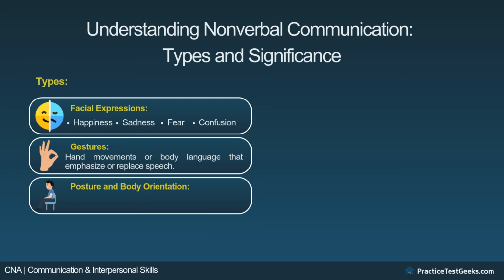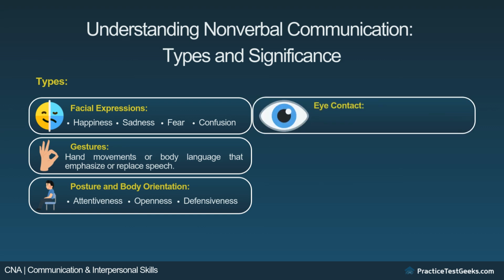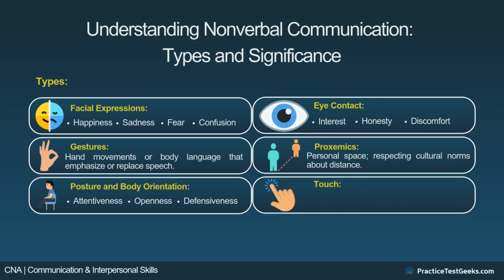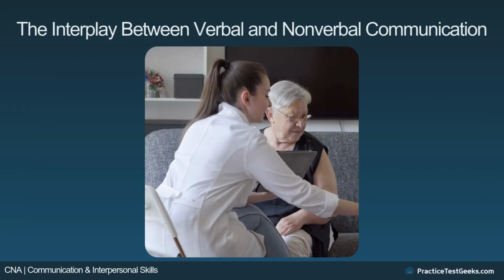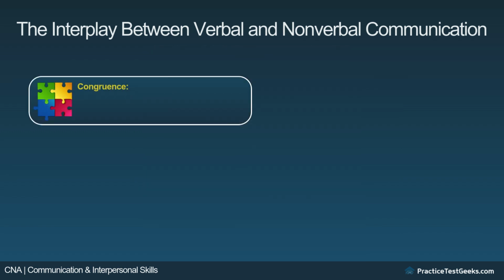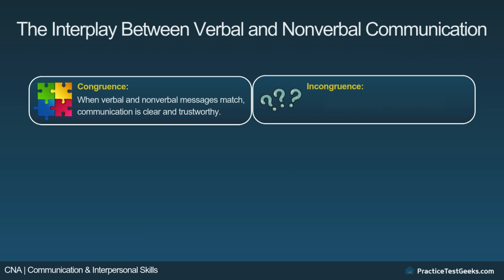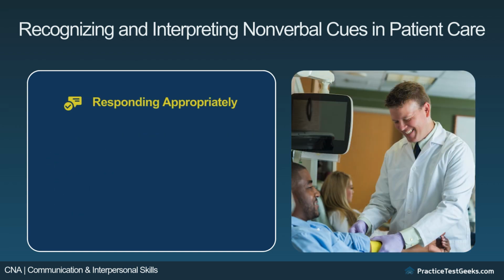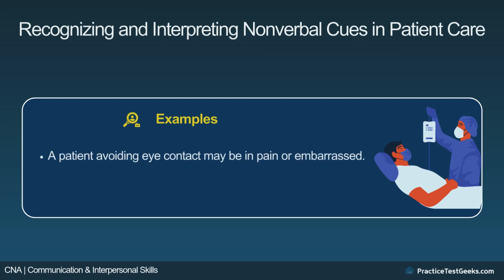CNA Practice Test 2026 Certified Nursing Assistant - Full Course Verbal Non-Verbal Communication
00:00 – CNA Verbal & Nonverbal Communication Introduction | Healthcare Communication Practice Test
01:20 – Understanding CNA Verbal Communication | Components & Techniques Practice Exam Questions
02:23 – Understanding CNA Nonverbal Communication | Types & Significance Practice Test Training
03:34 – CNA Verbal & Nonverbal Communication Interplay | Patient Care Skills Practice Test
04:29 – Recognizing CNA Nonverbal Cues | Interpreting Patient Body Language Practice Exam
05:17 – Effective CNA Communication Strategies | Healthcare Professional Skills Practice Test Questions
06:03 – Overcoming CNA Communication Barriers | Misunderstandings & Solutions Practice Test
06:51 – Enhancing CNA Interpersonal Skills | Patient & Team Relationships Practice Exam Training
07:27 – CNA Communication Skills Summary | Conclusion & Recap Practice Test Certification Review